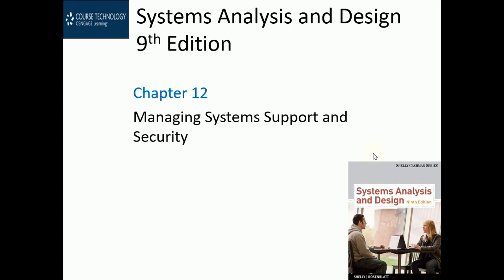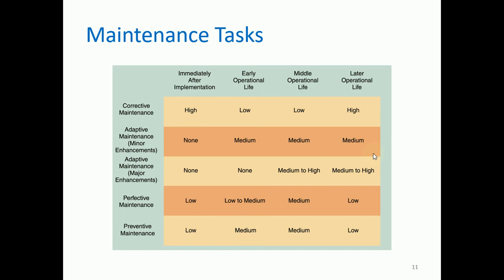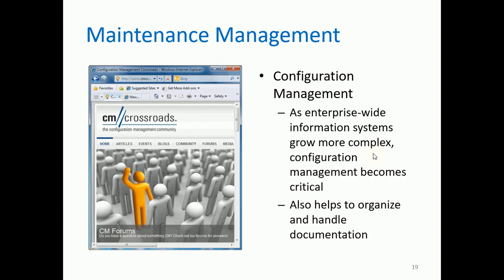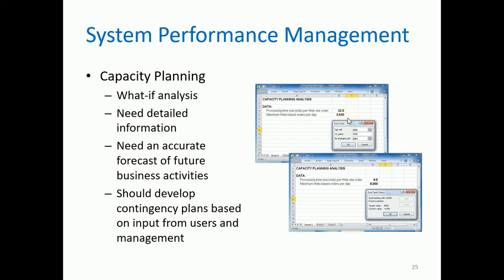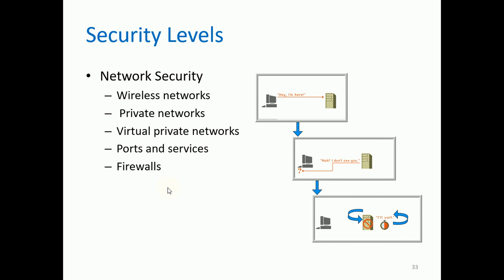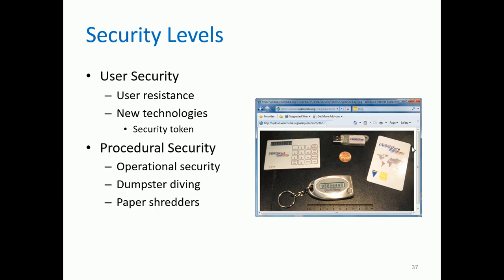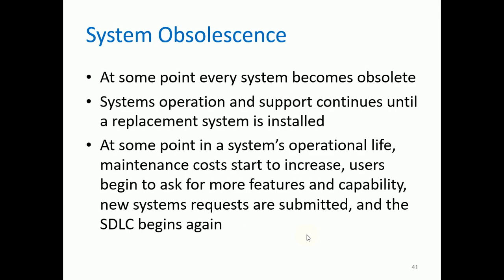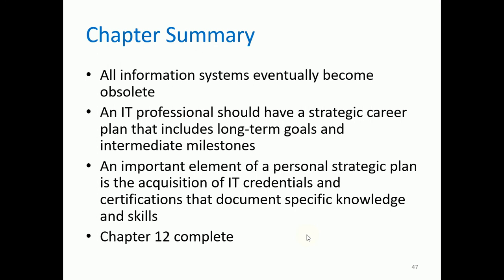[SYSTEMS ANALYSIS AND DESIGN] 12 - Managing Systems Support and Security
Twelfth of the Systems Analysis and Design Lecture Series